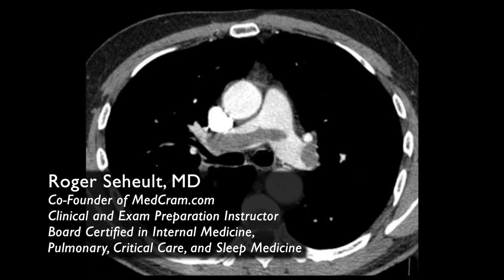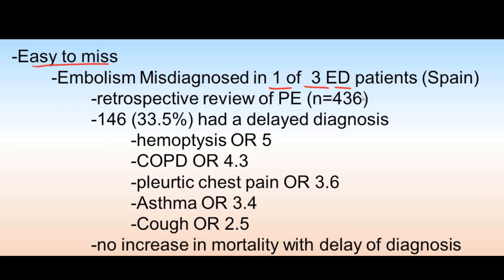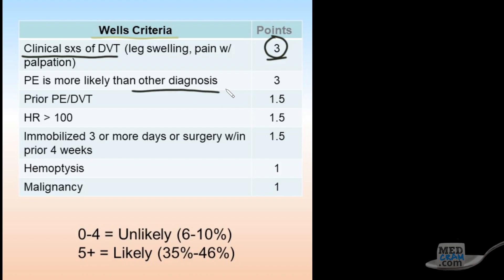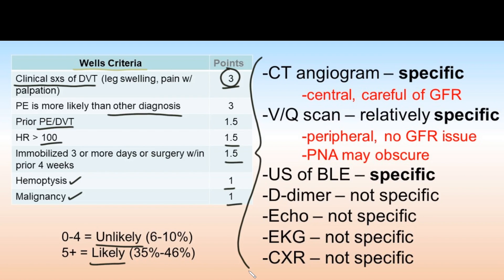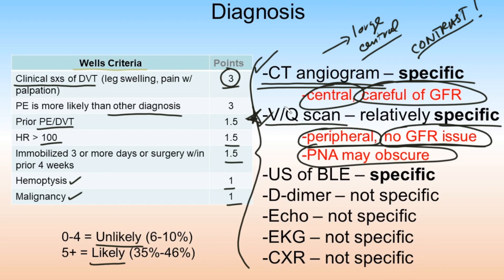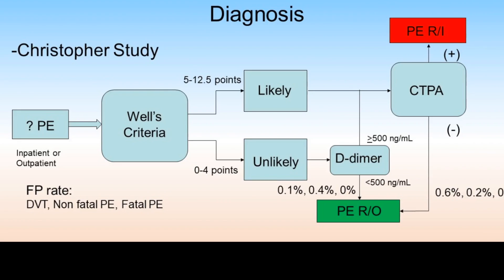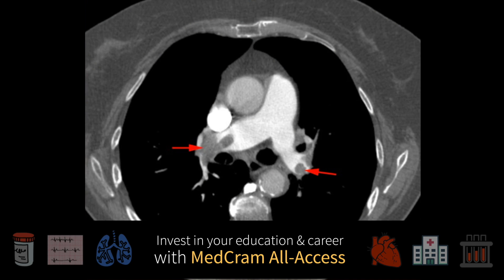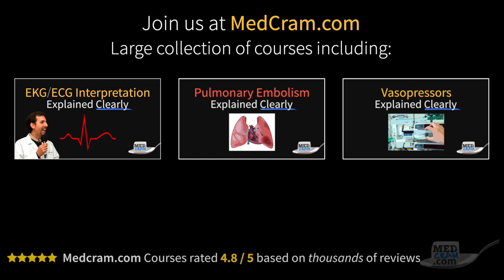Pulmonary Embolism / Thromboembolism Updates Explained Clearly!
Completely revised pulmonary embolism (PE) video series by Dr. Roger Seheult. for the rest of this course

This pulmonary embolism course is for clinicians (Physicians, PAs, NPs, nurses) and Includes:

1) How to diagnose PE quickly and efficiently.
2) How to treat patients with PE including when to give thrombolytics versus anticoagulants versus IVC filters.
3) How to decide on whether to give coumadin or heparin or even those newer oral anticoagulants (NOACS)
4) What about reversal agents?  Did you know that we now have reversal agents for the NOACs?
5) How long to treat patients with deep vein thrombosis (DVT) or PE?
6) What follow-up does the patient need?

MedCram.com is the home for ALL MedCram medical videos (many medical lectures, and quizzes are not on YouTube).

for hundreds of clear & concise videos and over 40 hours of CME / MOC Points / CE.

MedCram: Medical education topics explained clearly including:  Respiratory lectures such as Asthma and COPD.  Renal lectures on Acute Renal Failure and Adrenal Gland.  Internal medicine videos on Oxygen Hemoglobin Dissociation Curve and Medical Acid Base.  A growing library on critical care topics such as Shock, Diabetic Ketoacidosis (DKA), Malignancy, and Mechanical Ventilation.  Cardiology videos on Hypertension, ECG / EKG Interpretation, and heart failure.  VQ Mismatch and Hyponatremia lectures have been popular among medical students and physicians. The Pulmonary Function Tests (PFTs) videos and Ventilator-associated pneumonia  lectures have been particularly popular with RTs. NPs and PAs have provided great feedback on Pneumonia Treatment and Liver Function Tests among many others. Mechanical ventilation for nursing and the emergency & critical care RN course is available at MedCram.com.  Dr. Jacquet teaches our FAST exam tutorial & bedside ultrasound courses. Many nursing students have found the Asthma and shock lectures very helpful.  We're starting a new course series on clinical ultrasound & ultrasound medical imaging.